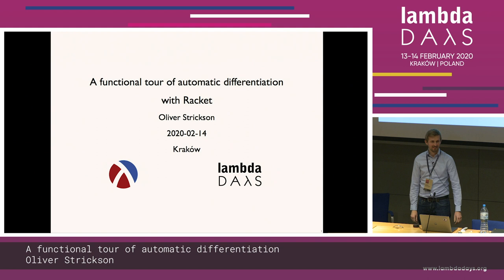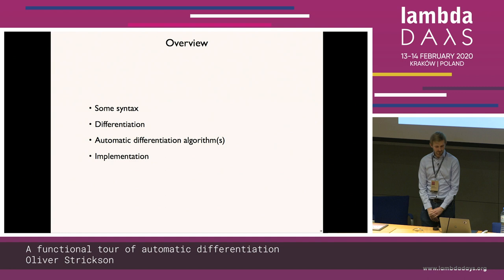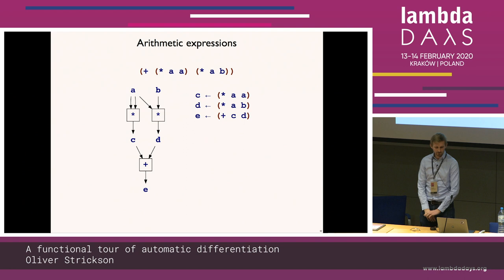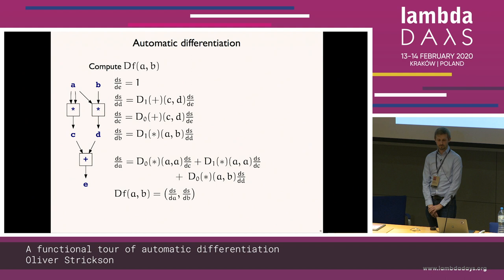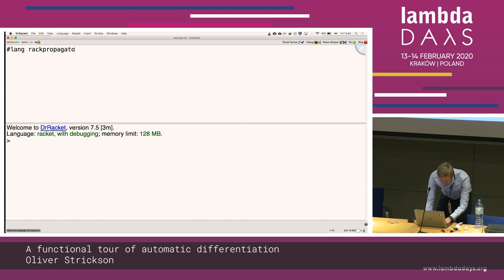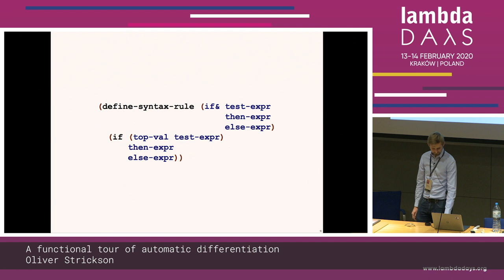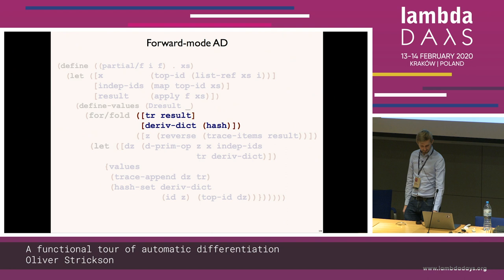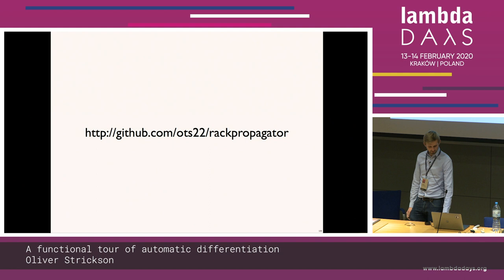Oliver Strickson - A functional tour of automatic differentiation - Lambda Days 2020